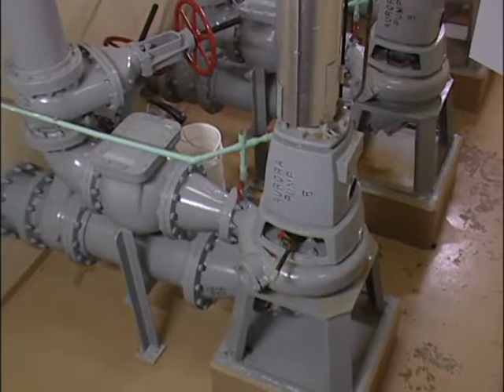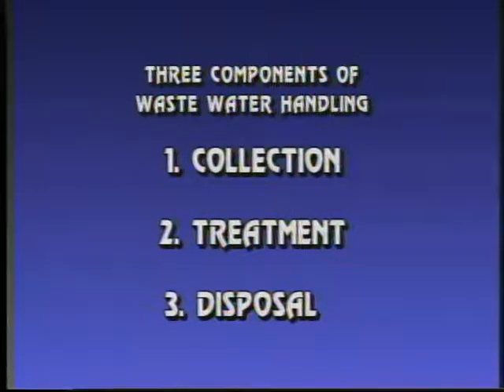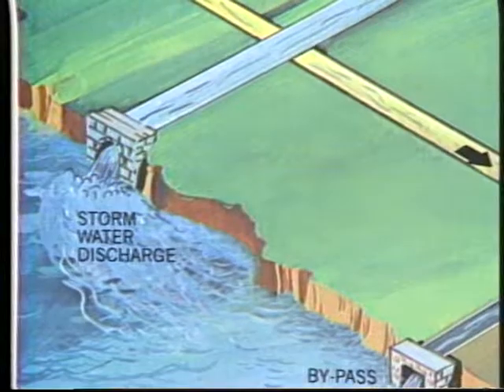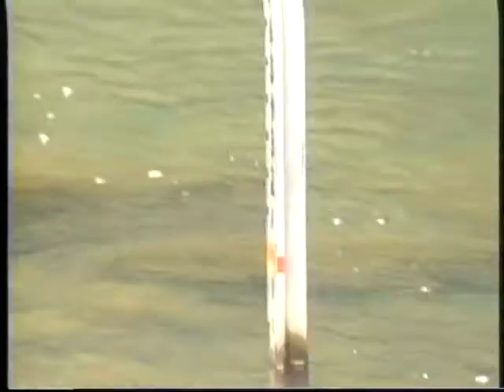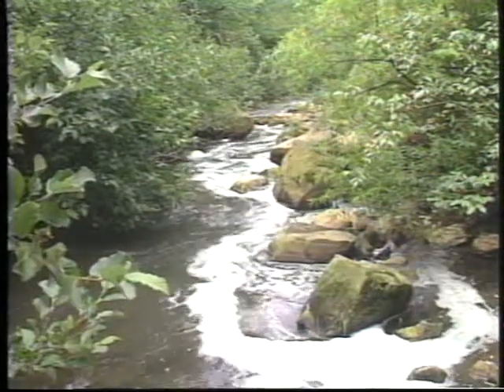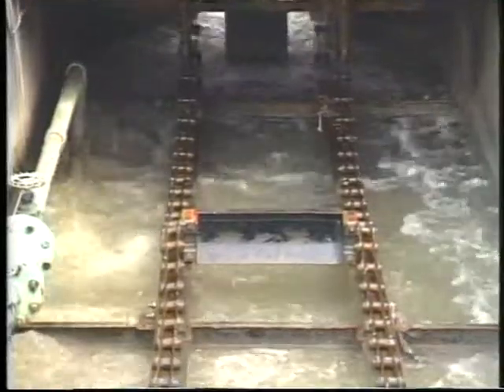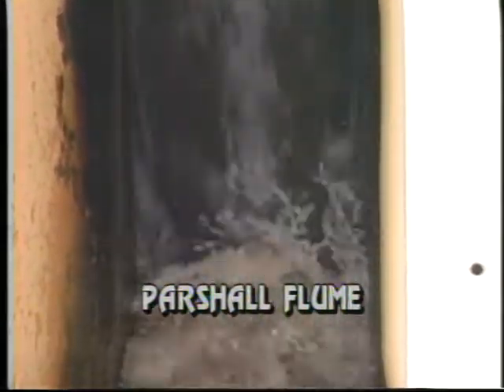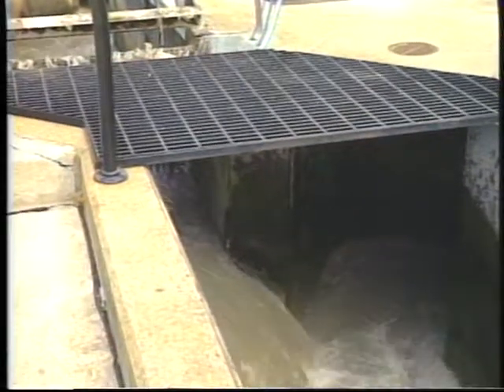S04 Wastewater System Overview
This wastewater (sewage) treatment instructional video provides a general overview of wastewater units and treatment process types.